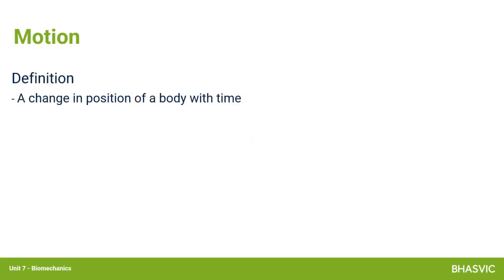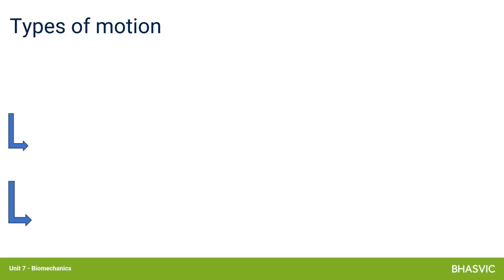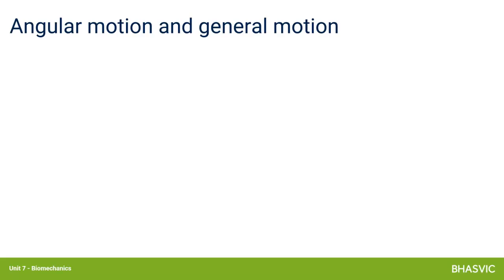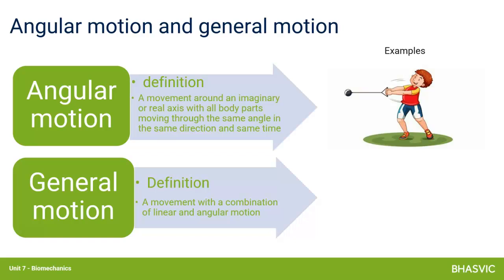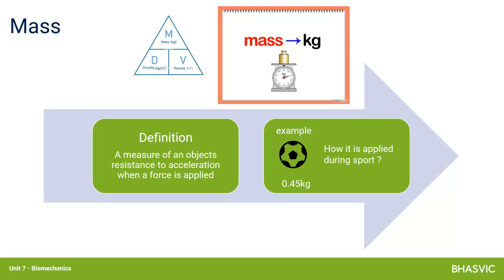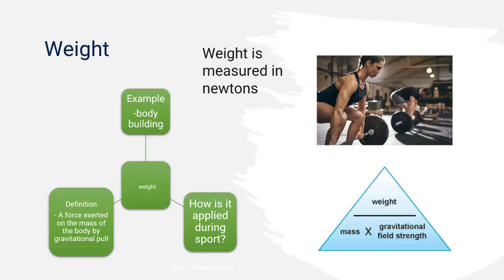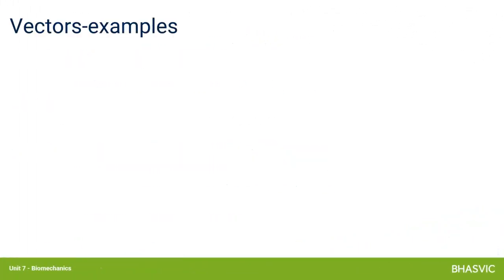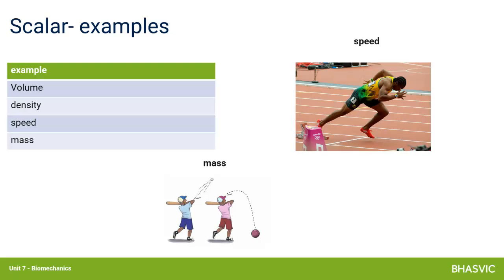chloe read 7 1 linear motion